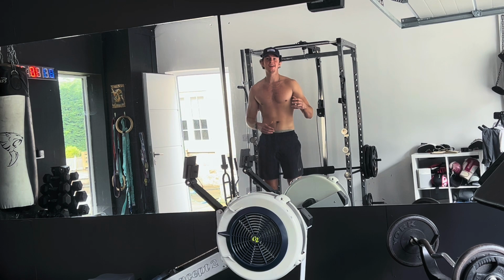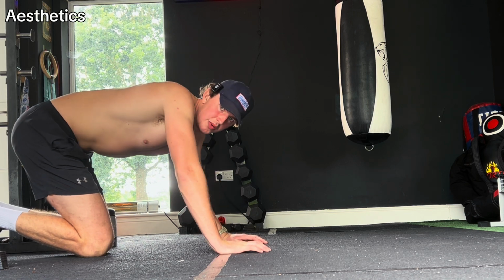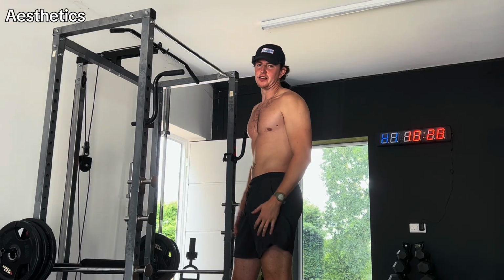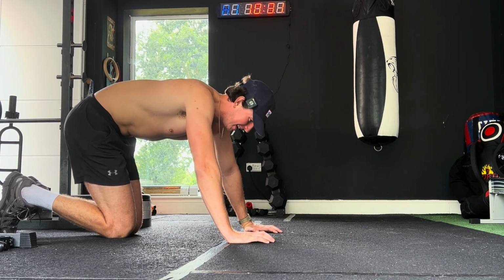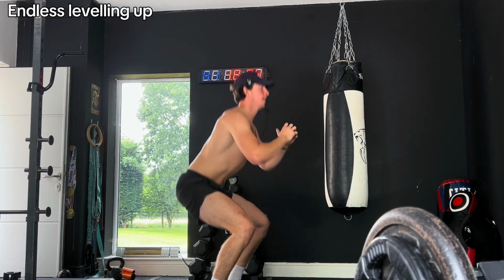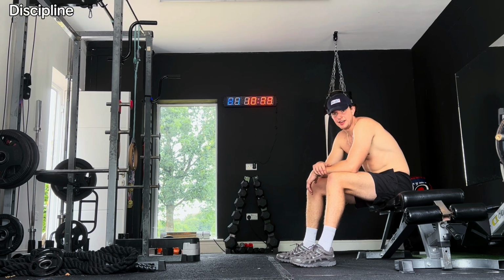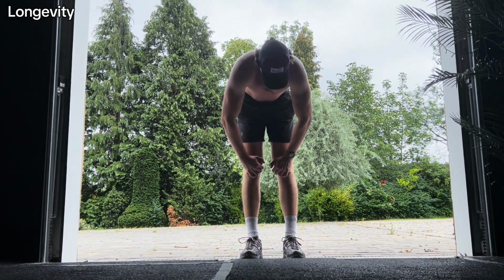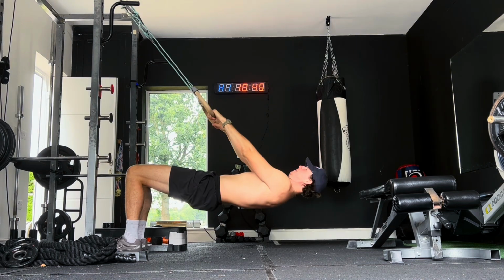Basic Calisthenics is All You Need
The exercises:
Pull ups
Dips
Chin ups
Push ups
Squats
Rows
Tricep dips
Lunges

These basic exercises are the tool to achieve an aesthetic physique without a gym, to get stronger in your own bodyweight, a way of endlessly levelling up these 2 attributes as well! It requires discipline to achieve mastery of the basics, but those who stick to keeping it simple will be doing it forever, and of course Calisthenics is free!!

📕 EBook | COMING SOON

Beginners guide to calisthenics, calisthenics, build muscle with calisthenics, build an aesthetic physique without weights, build aesthetics with calisthenics, beginner bodyweight exercises, bodyweight mastery